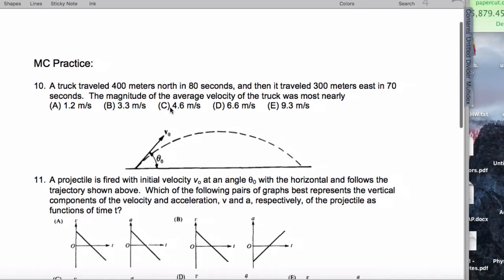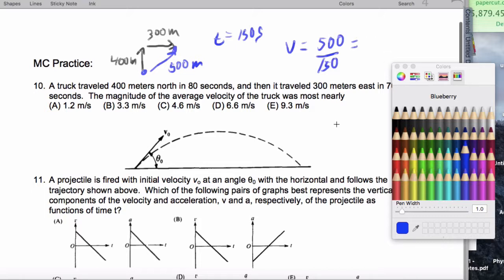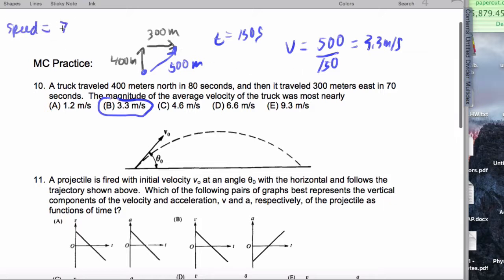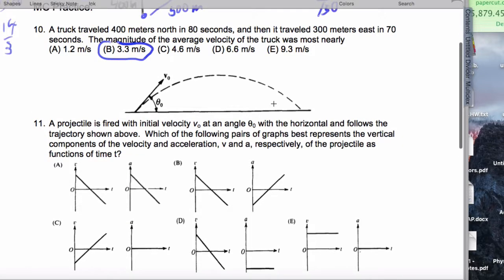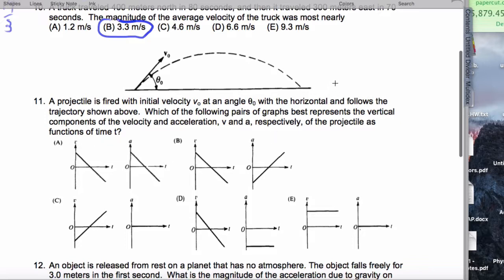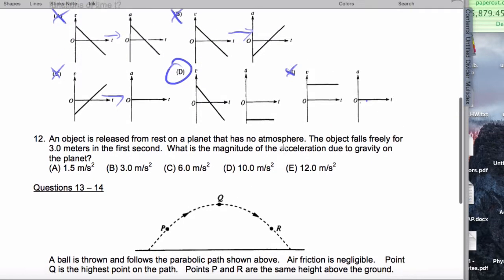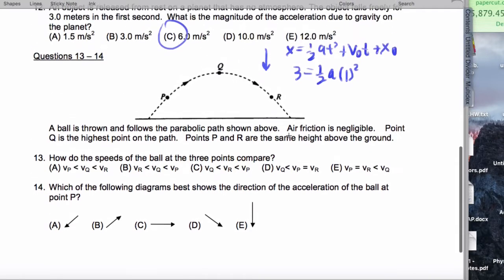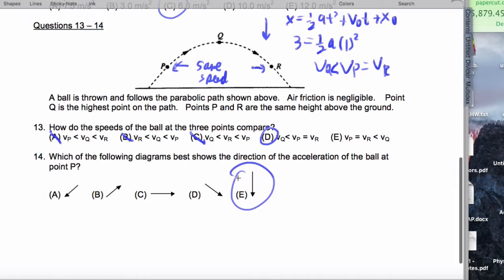AP Physics - MC Practice